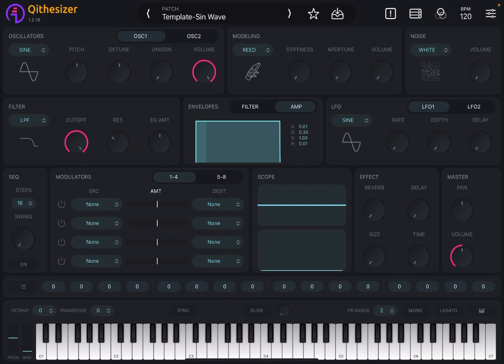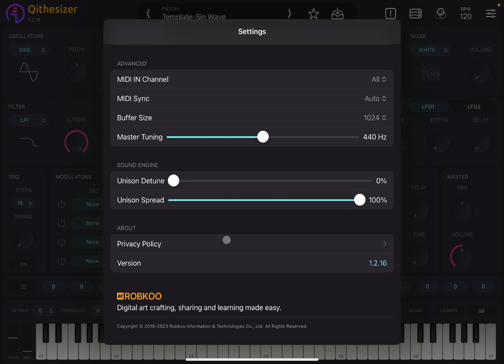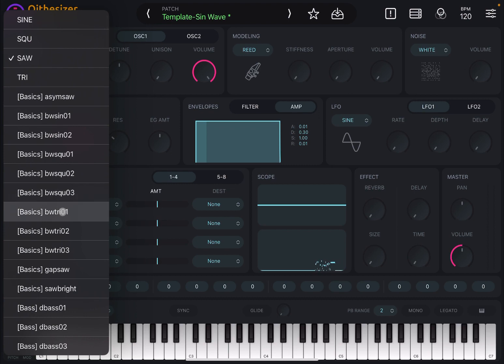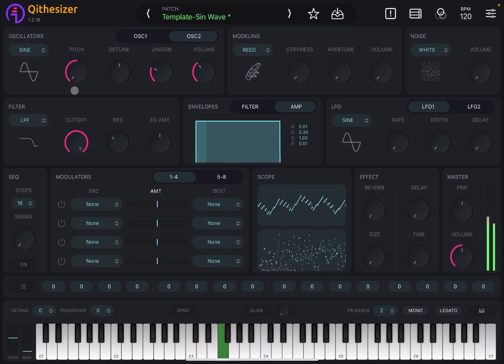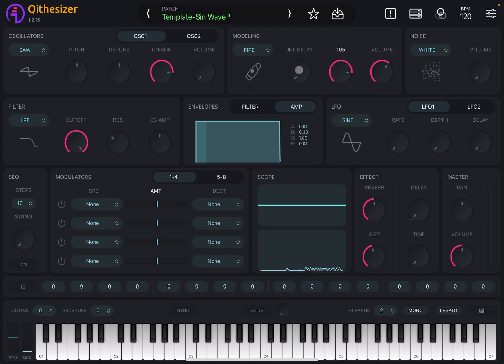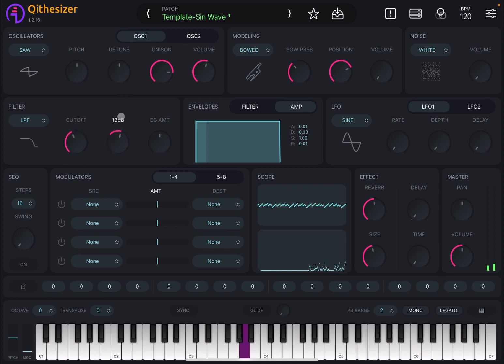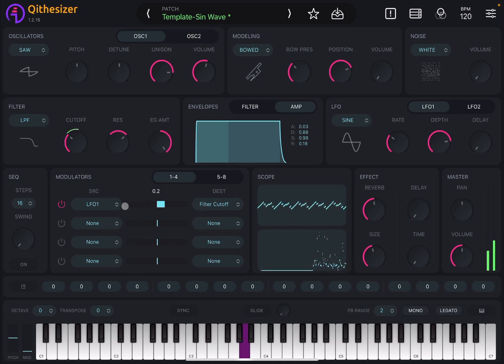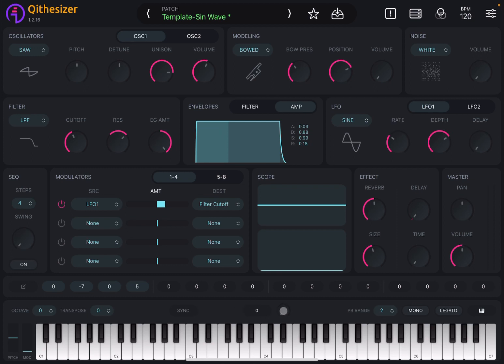Robkoo Qithesizer AUv3 Hybrid Synth - Tutorial: Full Walkthrough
Robkoo Qithesizer Synth - Tutorial: Full Walkthrough

Meet Qithesizer, a powerful multi-engine hybrid software synthesizer.

Designed with wind controller in mind, it combines virtual analog, wavetable, and physical modeling in one.

[Features)
• Multiple sound engines: basic waveforms, hundreds of digital waveforms, multiple physical models
• 11 modulation sources, 26 modulation destinations
• Full midi mapping
• 16-step sequencer with powerful pattern editor, save patterns by preset
• Waveform and dynamic visualizations
• Full-size, on-screen keyboard

This video contains the following product demonstration:

- Intro to the UI
- How to change the settings of the synth
- How to use the virtual analog engine
- How to use physical modelling synthesis
- How to use modulators like the LFOs
- How to use the sequencer
- How to change the filter and amp envelopes
- How to apply different filters
- How to use the internal keyboard for play performances
- How to apply unison
- How to change different digital waveforms
- How to choose different presets
- How to do midi learn
- Etc.

Winners:

JPGPakua
Luanpedro7773
Aulles8576

Rules to enter the competition to win a code for this app:
1 - Subscribe to the channel, 2 - Click on Like, and on the bell icon, 3 - Leave a comment about the video on YouTube, 4 - I will choose 3 winner/s from the comments on the video and update the video description in the next 1 days about who won, 5 - The winners can retrieve a code sending an email to with a screenshot as a proof they are subscribed to the channel. You need to check on the video description if you won or not as I will not be leaving a reply to comments as per previous rules. After I notified who the winner/s is/are I will give 1 days for the codes to be collected. After 2 days the codes not collected will be distributed to other subscribers. The rules above have changed due to continued challenges with reliability of comments in YouTube.